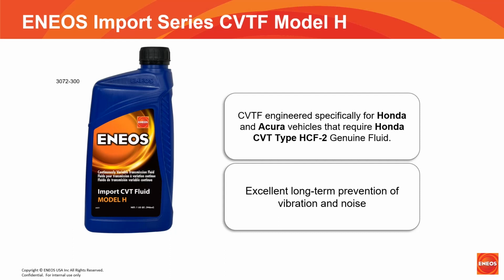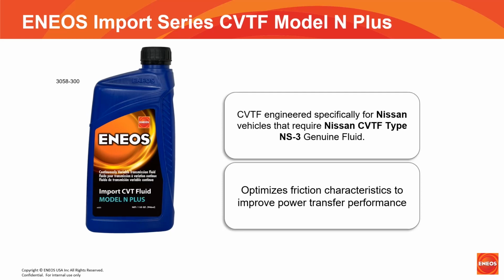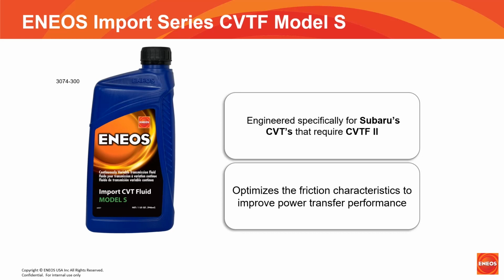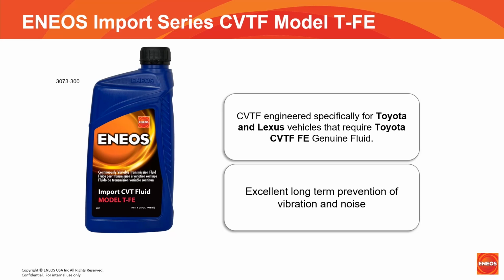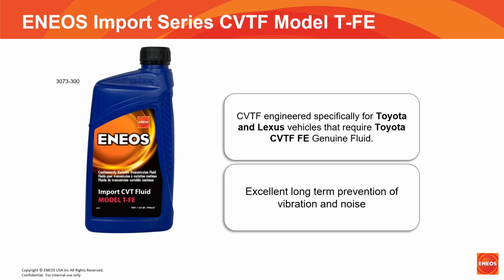ENEOS Import CVTF - Garage // ENEOS Training Series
As suppliers who work with OEMs for R&D and helping create vehicle specifications, as well as factory fill, ENEOS is uniquely positioned to have access to specifications for Asian transmissions, and we are experts at CVTF technology. Our Import Series line of “exact match” transmission fluids are intended to replace one or more OE fluid exact specifications. In this case, the CVTF in the ENEOS Import Series represents about 70% of CVT transmission fluid sales potential.

These are used primarily for those customers who tend to specialize in specific makes of vehicles. This line is also very price competitive.